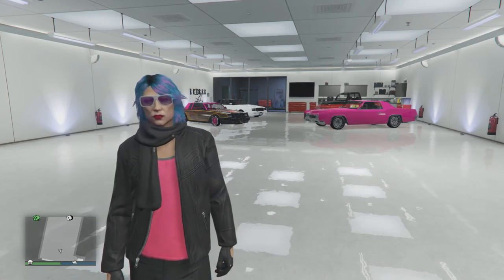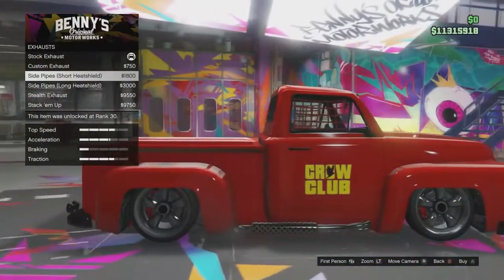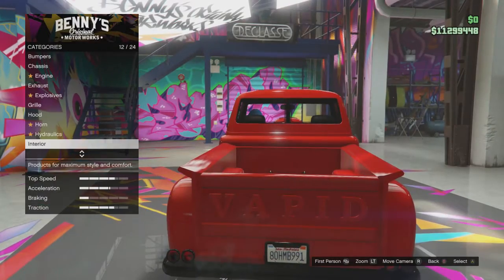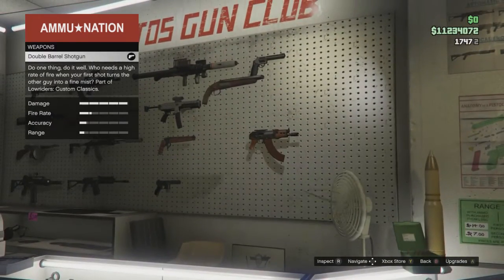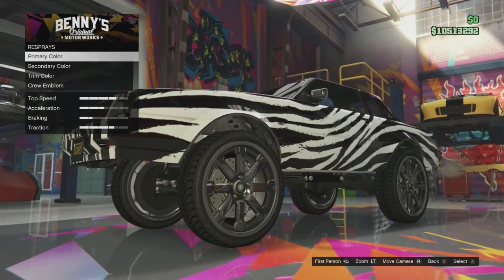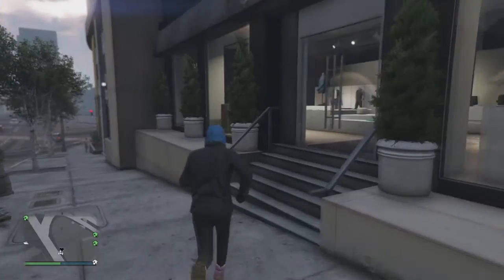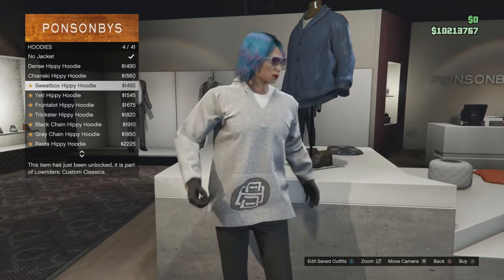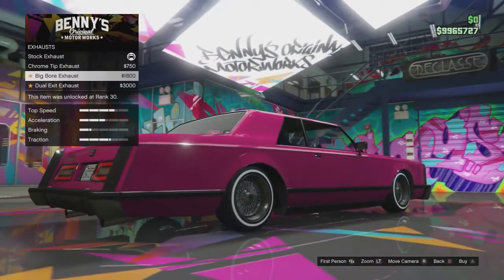GTA Online: Lowriders Custom Classics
Going over the content in the Grand Theft Auto Online Lowriders Custom Classics now available on Xbox One, PlayStation 4, and PC.

XBL: geauxburns

PSN: geauxburns